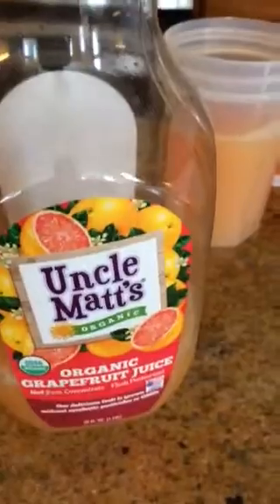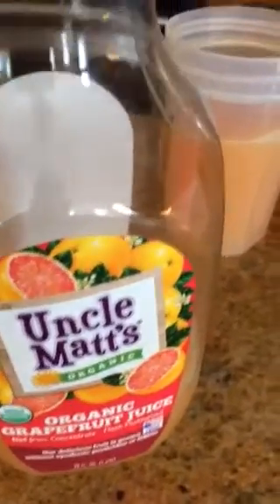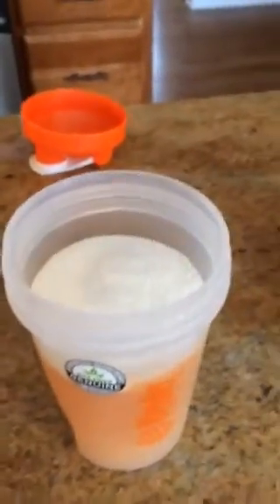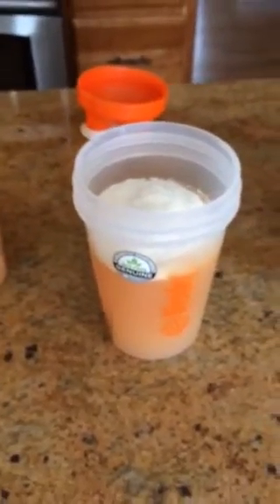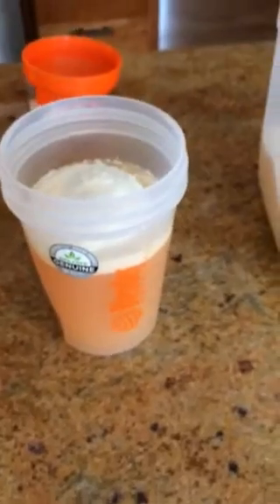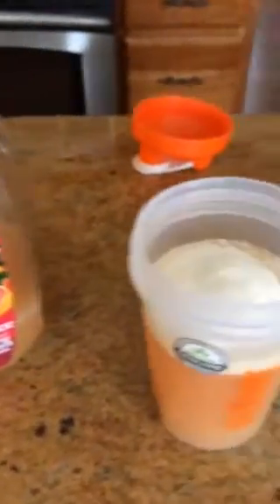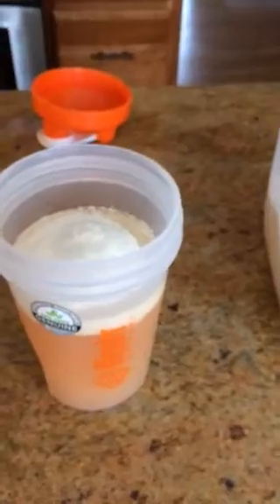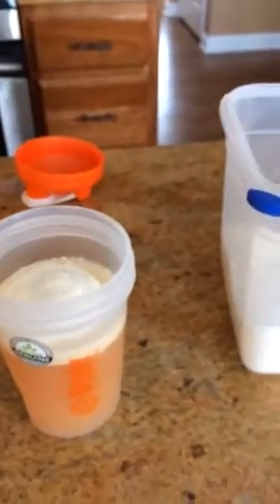Gelatin by Ali McWilliams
Healthy, simple, balanced snack.